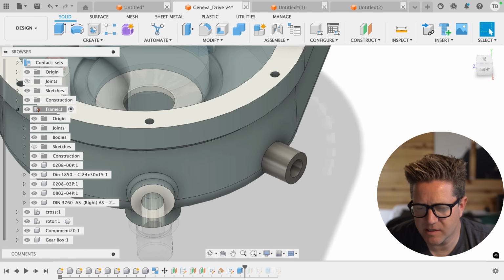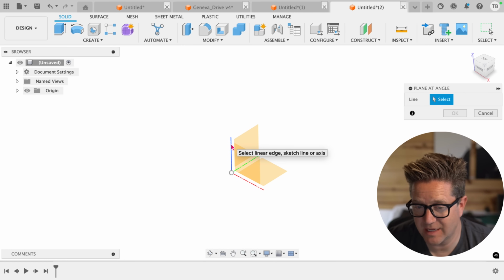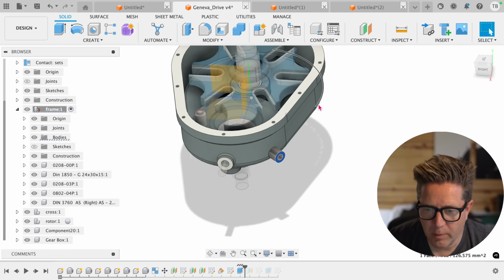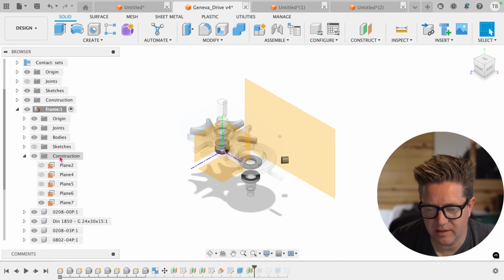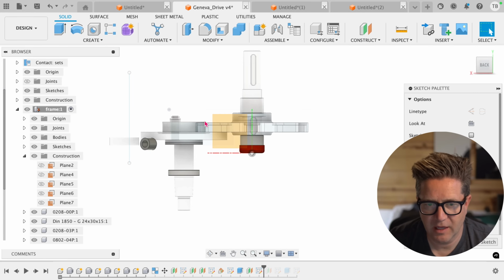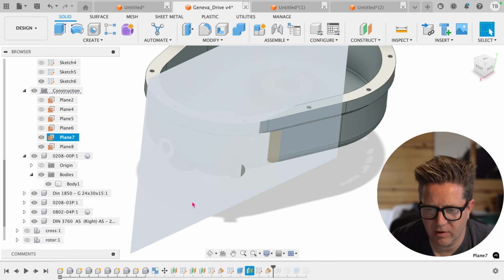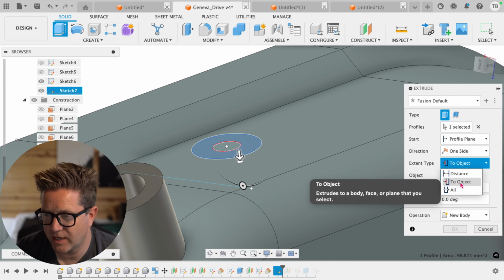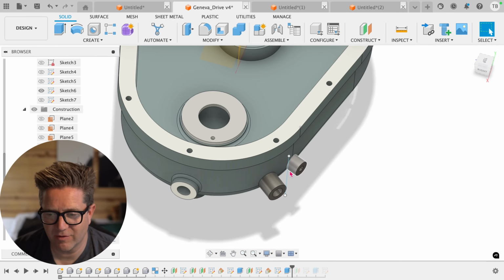How to Create an Angled Plane and Sketch Off in Space in Fusion 360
Need to create a design at an angle, but don't have the right reference plane? In this Fusion 360 tutorial, I'll show you how to use the Plane at Angle tool to create custom angled planes based on existing geometry or reference planes you create yourself. You'll learn how to:
✅ Create planes at an angle from axes or edges
✅ Set up planes floating in space
✅ Use "Extent to Object" for uneven faces